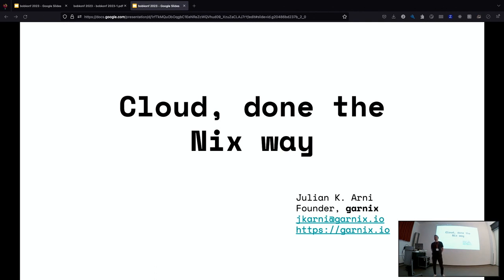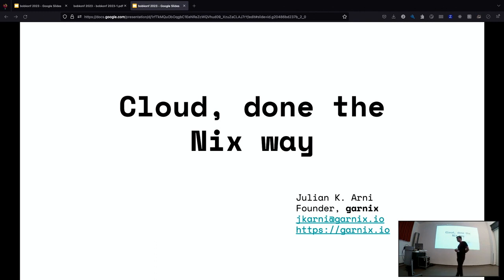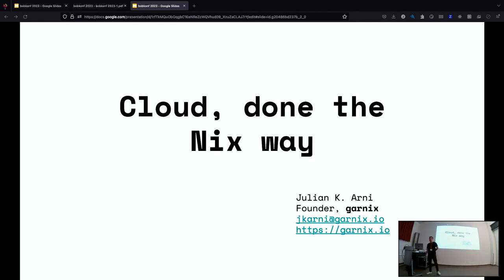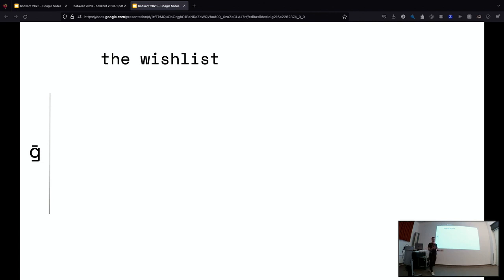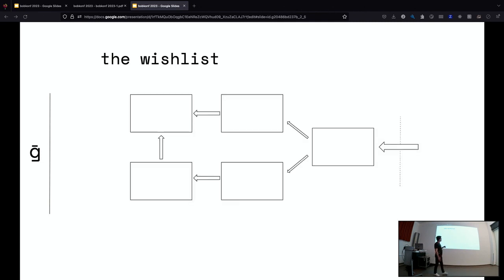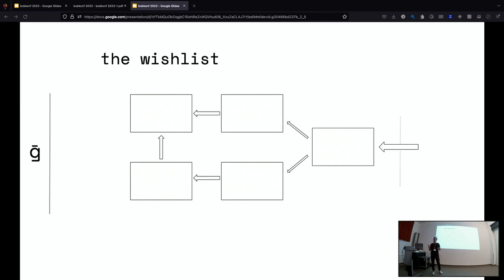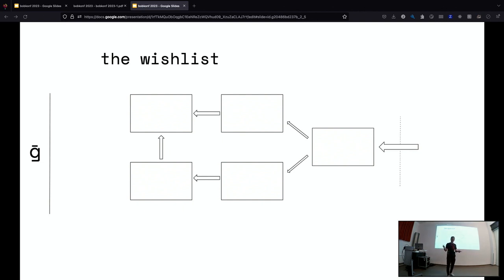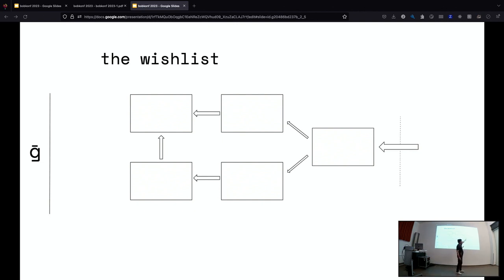BOB 2023 Julian Kirsten Arni - Cloud, done the nix way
Nix has proved to be a revolutionary advance in packaging. In addition to packaging, the core idea has also been succesfuly applied to machine configuration (with NixOS), and to programming languages (Unison). Given how fruitful these applications have been, it’s natural to ask whether there are others.

In this talk, we’ll ask how to do cloud infrastructure the nix way. The core idea will be a hash-based service-addressing: the way we contact a service is not via a identifier for a machine (an IP address), nor a mutable pointer to a machine (a service URL), but instead a hash URL that is unique to the machine configuration (the hash of all the software and configuration in a machine).

Suddenly, many of the problems of distributed systems become much easier. Deployments with zero downtime, where every request is handled to completion, services are terminated promptly and in the right order, there is no overprovisioning, and we have an exquisitely fine-grained control and understanding of API compatibility issues.

As part of this investigation, we’ll go through what the core idea of Nix is, and how it relates to similar hash-based technologies such as git, docker, and unison. You’ll learn about infrastructure and deployment philosophies and techniques, how to adjudicate which notions of identity work best in a given settings, what input-addressed and content-addressed hashing are and why you should care, and more.